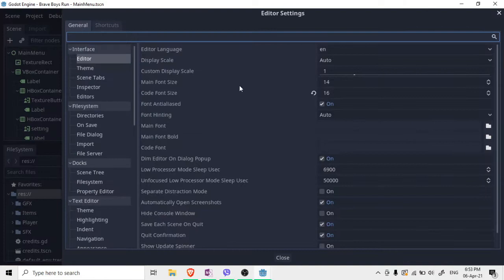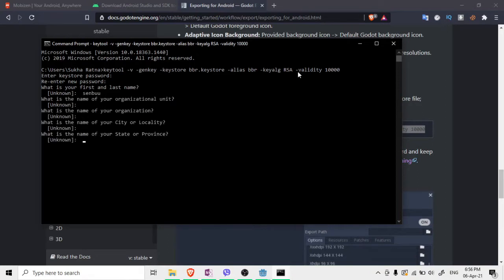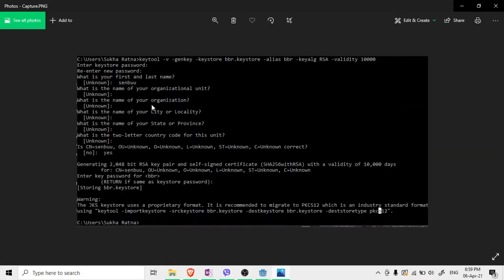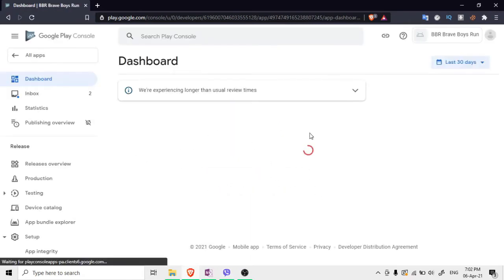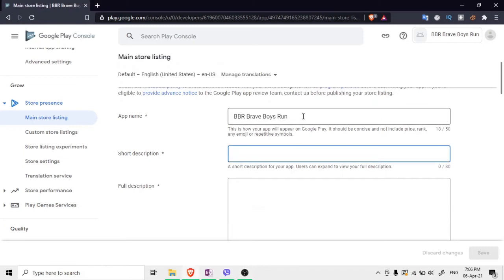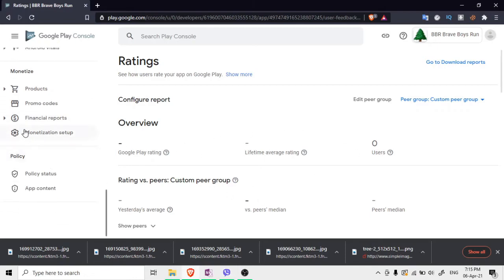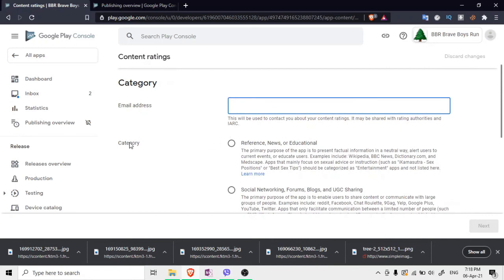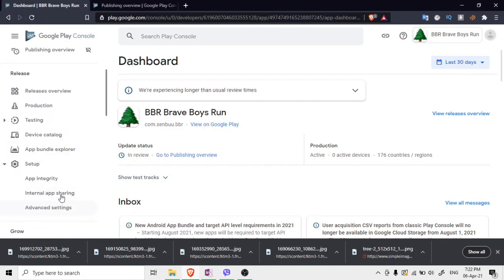PUBLISHING GODOT GAME IN PLAY STORE |ANDROID EXPORT| GODOT FOR BEGINNERS | GODOT PUBLISH FOR ANDROID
Godot provides a huge set of common tools, so you can just focus on making your game without reinventing the wheel.

Godot is completely free and open-source under the very permissive MIT license. No strings attached, no royalties, nothing. Your game is yours, down to the last line of engine code.

godot android godot android godot android export
Create games with ease using Godot's unique approach to game development.

Nodes for all your needs. Godot comes with hundreds of built-in nodes that make game design a breeze. You can also create your own for custom behaviors, editors and much more.
Flexible scene system. Create node compositions with support for instancing and inheritance.
Visual editor with all the tools you need packed into a beautiful and uncluttered context-sensitive UI.
Friendly content creation pipeline for artists, level designers, animators and everyone in between.
Persistent live editing where changes are not lost after stopping the game. It even works on mobile devices!
Create your own custom tools with ease using the incredible tool system.

mal maps to give your 2D games a more realistic look.
Animate your games using cut-out or sprite-based animation.
Flexible kinematic controller for collision detection without physics.
Animate literally everything, from bones and objects to function calls.
Use custom transition curves and tweens to create incredible animations.
Helpers to animate 2D rigs, with skeletons and IK.
Efficient optimizer to pack imported 3D animations.

More choices than any other engine.
GDScript Python-like scripting language, designed to make games with zero hassle. Learn why our community loves it.
Full C# 8.0 support using Mono.
Full C++ support without needing to recompile the engine using GDNative.
Visual scripting using blocks and connections.
Additional languages with community-provided support for Rust, Nim, D and other languages.
Built-in editor with syntax highlighting, real-time parser and code completion.
Integrated documentation. Browse and search the whole API offline, without leaving the editor.

Explore and modify your project while it's running, even on mobile devices.
Keeps changes by default after closing the project.
Built-in profiler with graph plotting and time seeking.
Video memory debugger.
Error logger with full stack traces.
Network profiler with per-node remote call tracking and bandwidth usage estimation.

Create games on any desktop OS.
Works on Windows, macOS, Linux, and *BSD.

Export to desktop platforms: Windows, macOS, Linux, UWP, and *BSD.
Export to mobile platforms: iOS and Android.
Consoles: Nintendo Switch, PlayStation 4, Xbox One via third-party providers (read more).
Export to the web using HTML5 and WebAssembly.
One-click deploy & export to most platforms. Easily create custom builds as well.

Godot is designed from the ground up for smooth teamwork.

Friendly filesystem usage that works great with version control systems like Git, Subversion, Mercurial, you name it.
Scene instancing makes teamwork a breeze. Every team member can focus on their own scene, be it a character, level, etc., and edit without stepping on each other's toes.
Text-based descriptive and optimal scene format.
Script syntax supported by GitHub.
Plugin structure gives access to various SDKs such as the OpenVR, OpenXR and Oculus SDKs. Godot works with HTC Vive, Valve Index, Oculus Rift, Oculus Go, Oculus Quest, all Microsoft MR headsets.